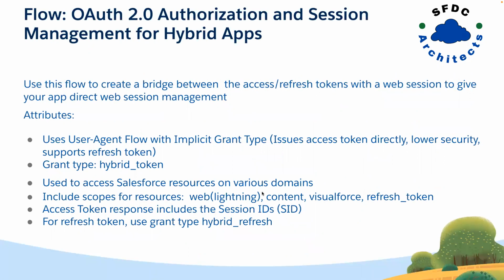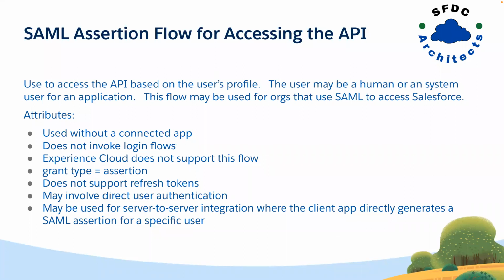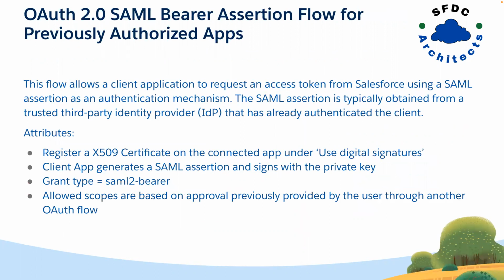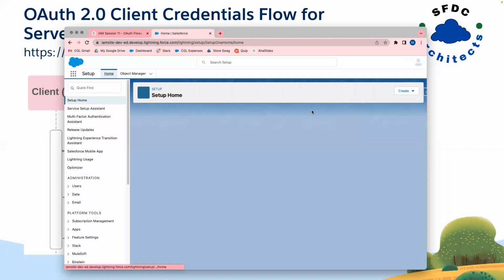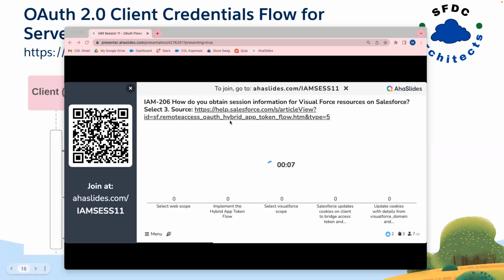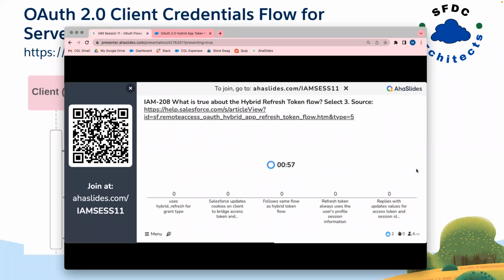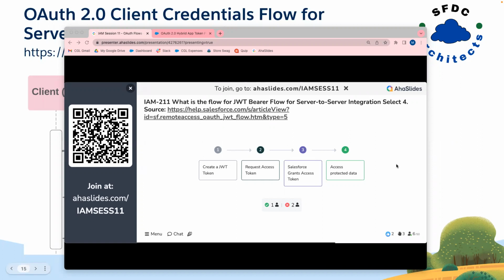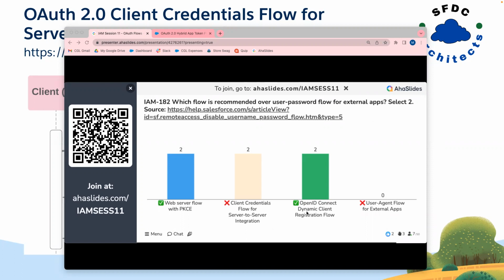Study Group Session 11 - OAuth Flows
OAuth 2.0 Authorization and Session Management for Hybrid Apps
SAML Assertion Flow
Server-to-Server Flows
Quiz